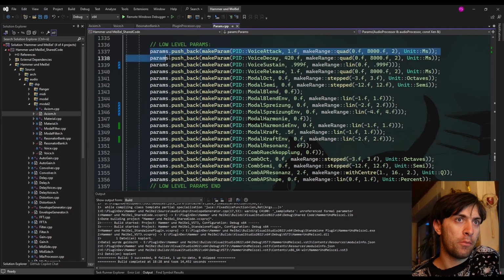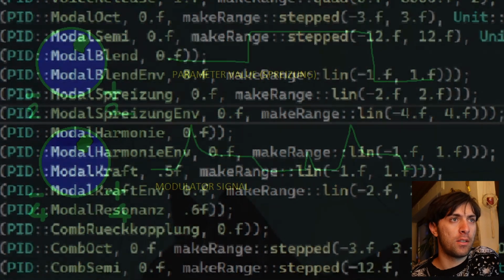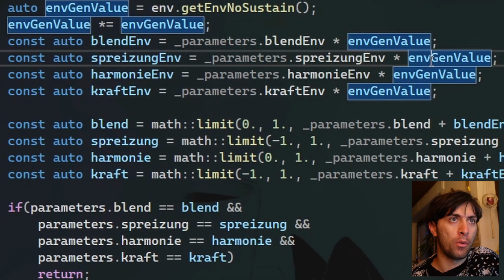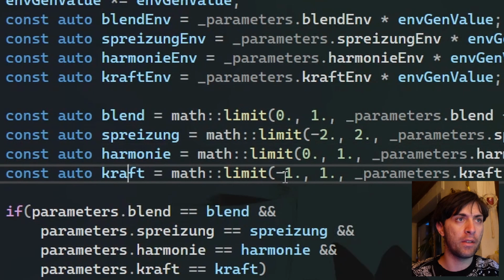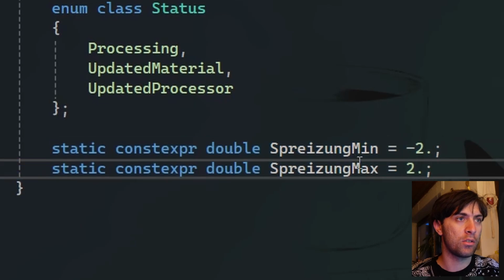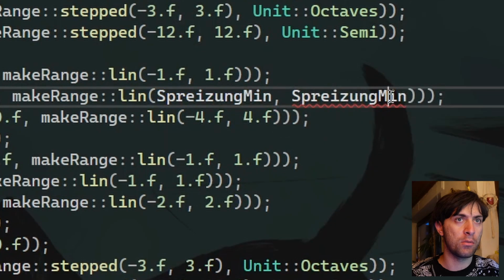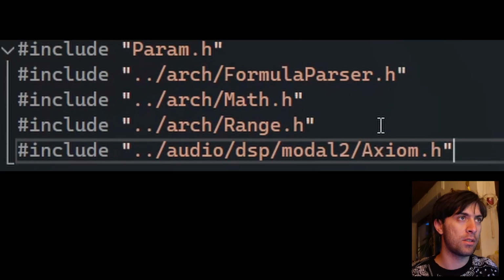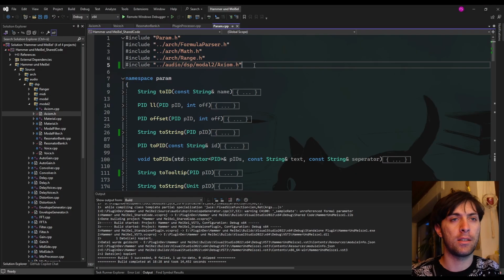Handling Project Constants With My Axiom Namespace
It's not that I only found out about static constexpr lately, but using them in a dedicated header to combine DSP code with parameter creation a bit is something that I discovered only recently (when I conceptualized this video).

Timecodes:
00:00 Code Structure
00:37 My Plan
01:02 Parameter Ranges
01:45 Parameters in Voice
02:04 The Mysterious Mistake
02:37 Modal Axiom Header
03:34 Includes Are Not The Prettiest Thing
04:20 Blaze It.. I Mean Conclusion